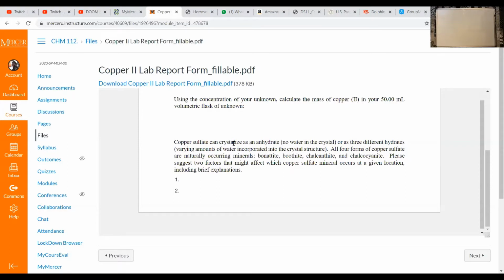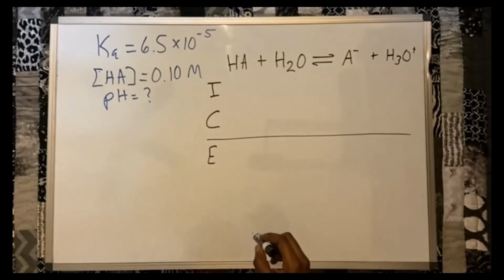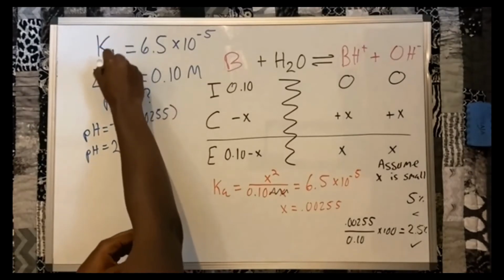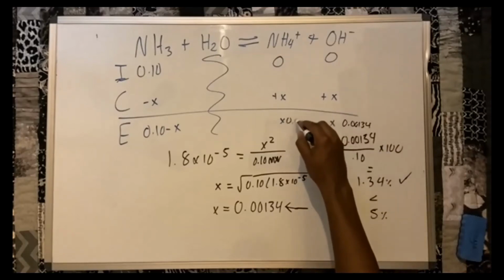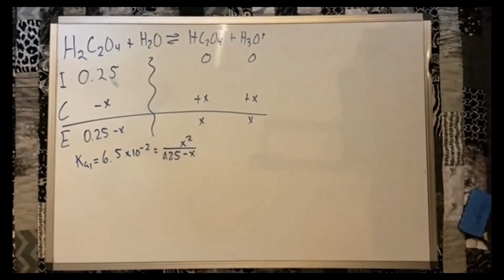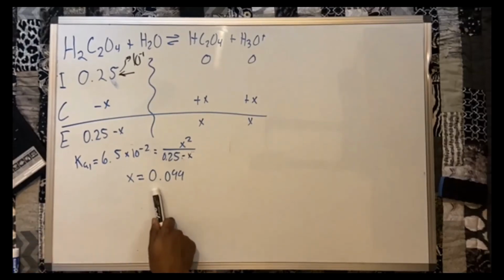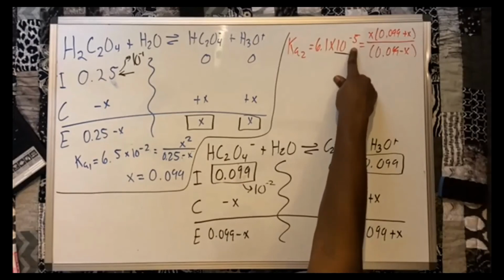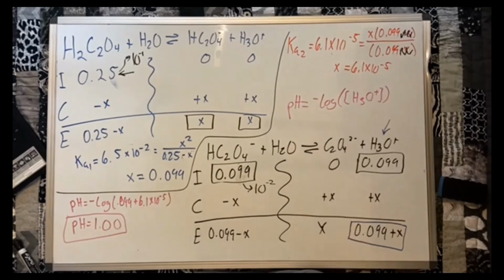SI for Dr. Keene's Class (3/22/20)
During this session we talked about finding the pH of weak acid or base solutions. We worked the following problems:

16.53: 6:19          (pH of a weak acid)
16.70: 17:16        (pH of a weak base)
16.89: 26:13        (pH of a polyphonic acid)